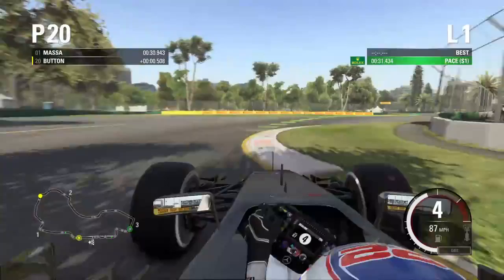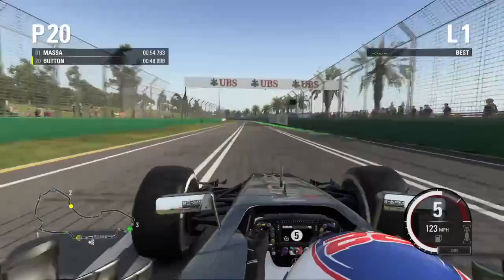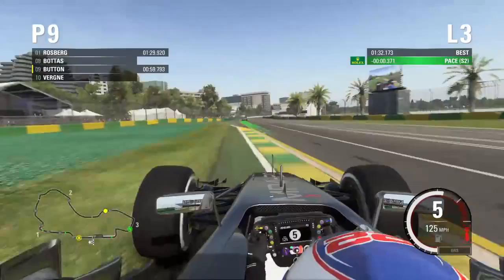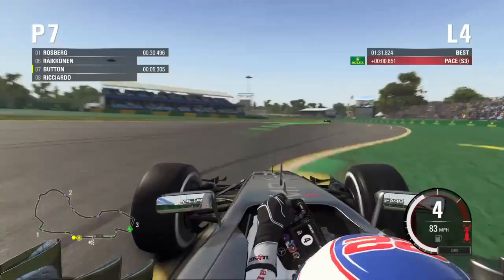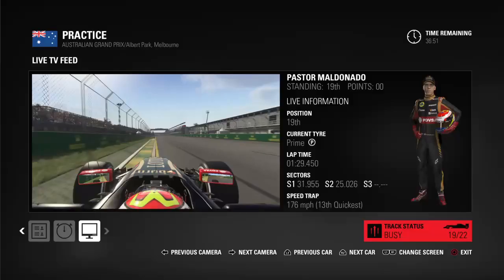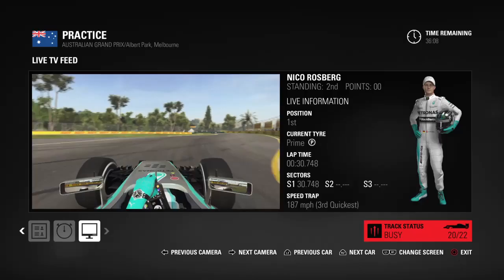F1 2015 ( 2014 Mode ) Career #1